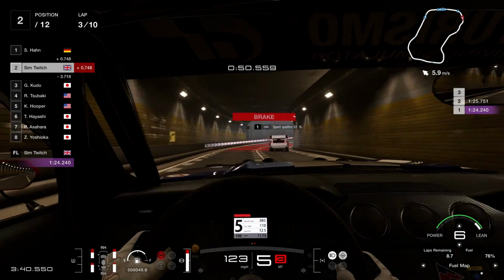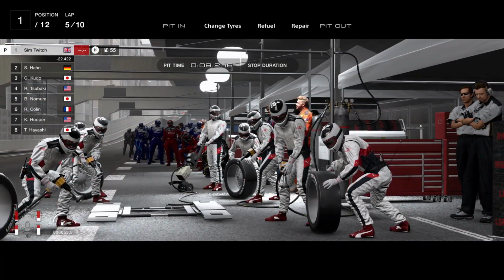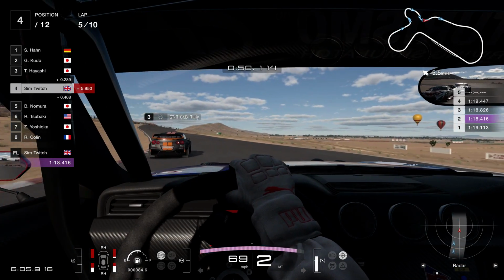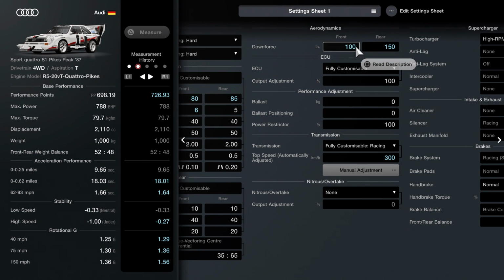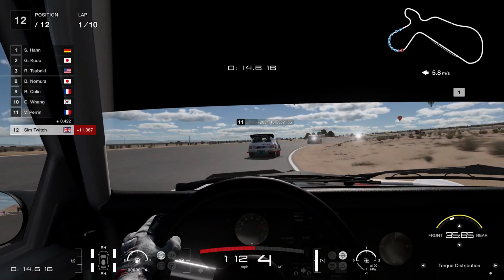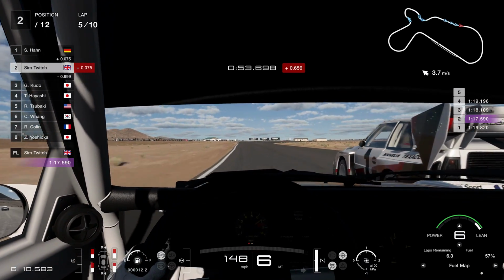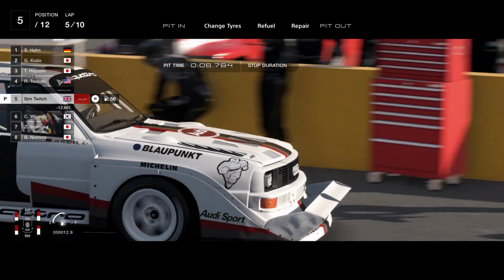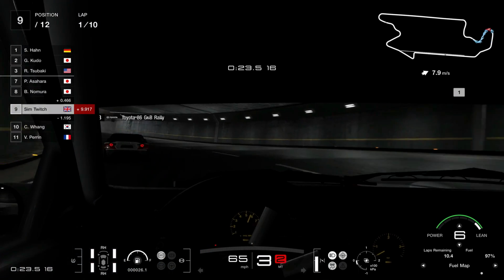Fighting Against Friction - Gran Turismo 7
Taking on the road events in the rally cars and coming up against the brutal foe of tyre wear. It caused some issues that the returning to a legend gave the solution.